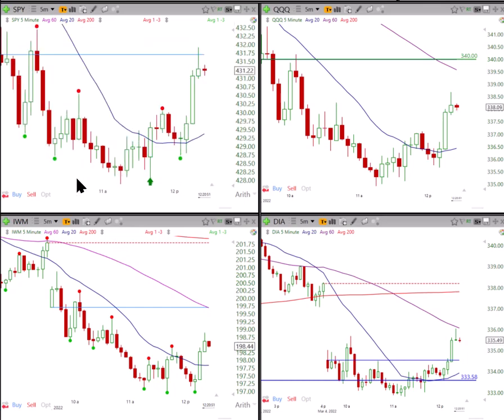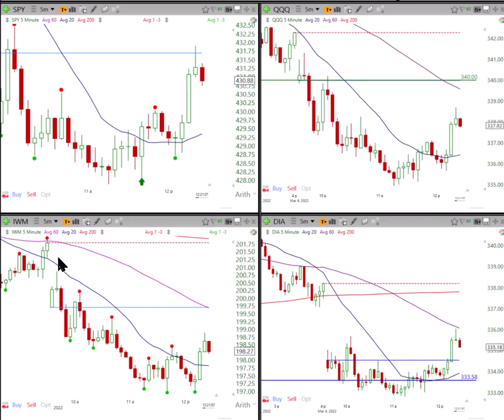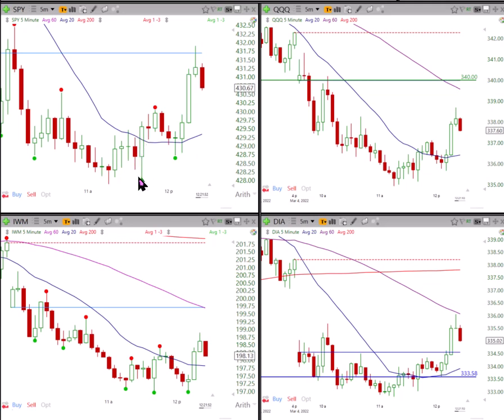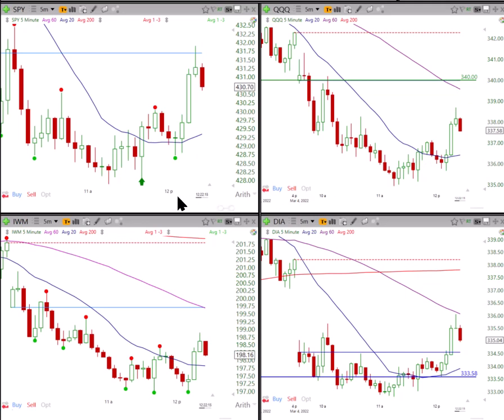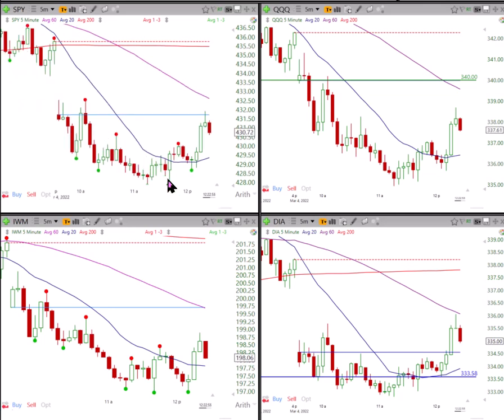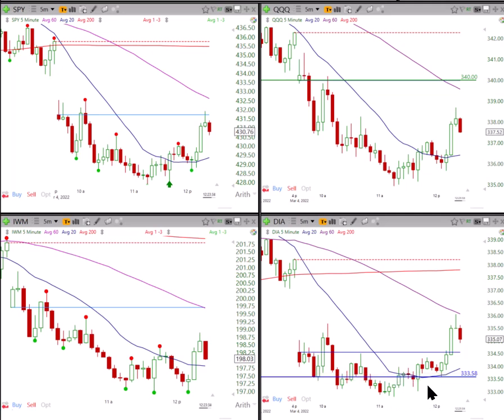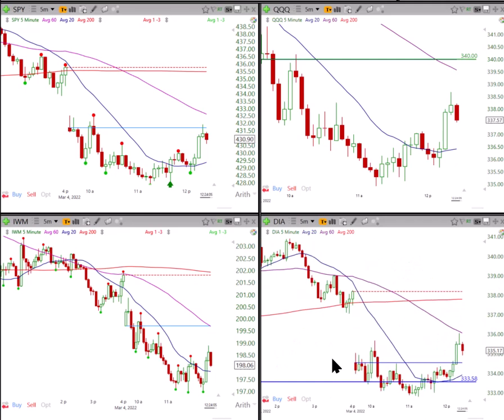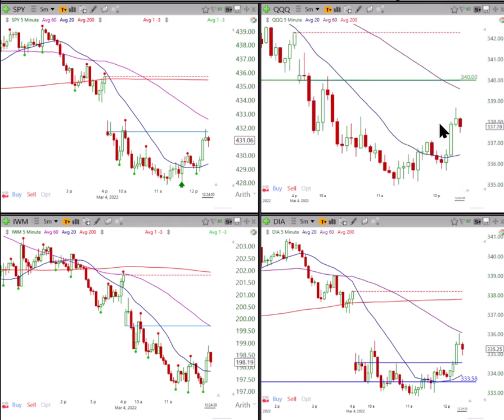How to Read Candlestick High Odds Turning Points